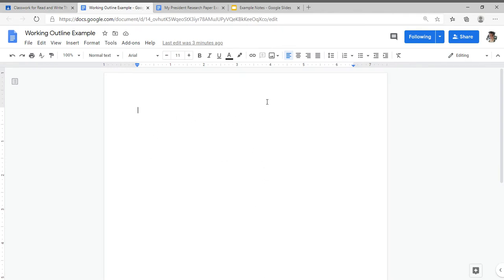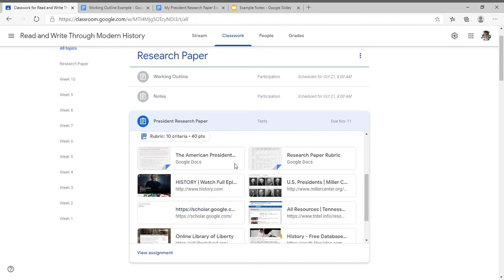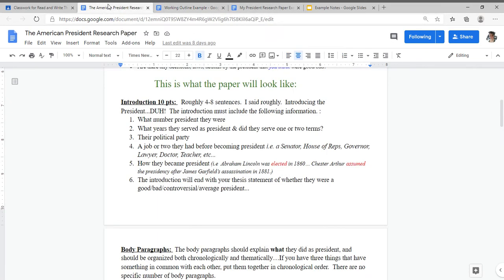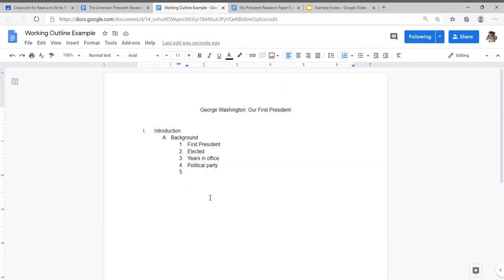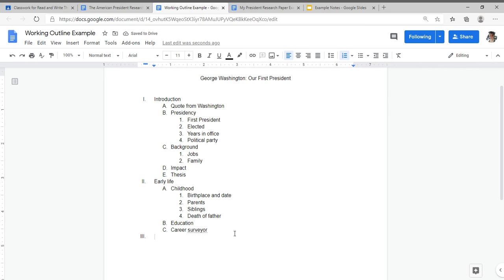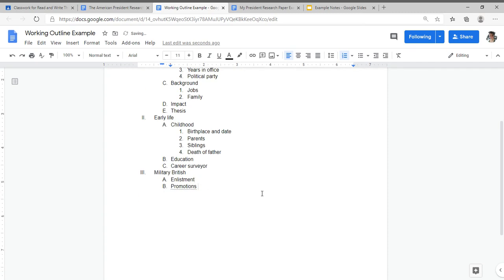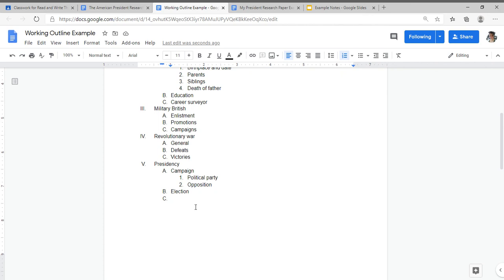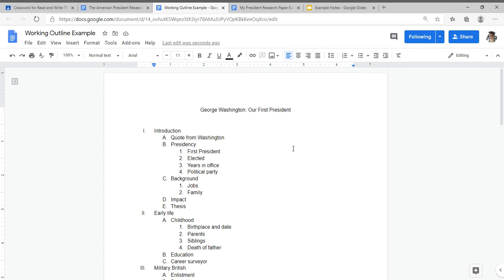Making a working Outline in Google Docs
In this video I show you how to make a working outline in Google Docs